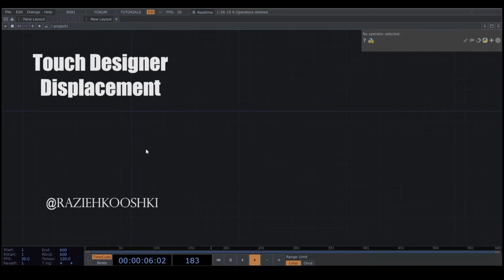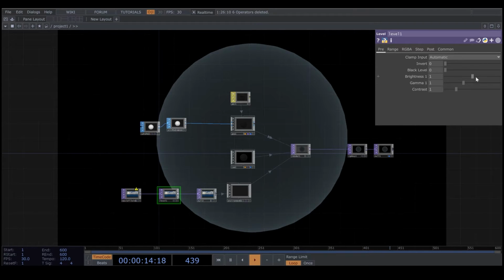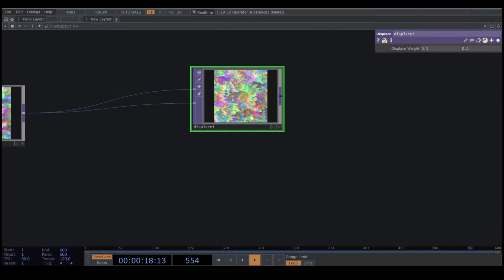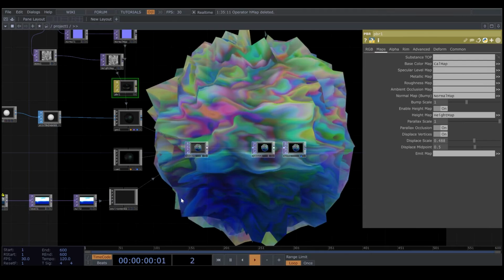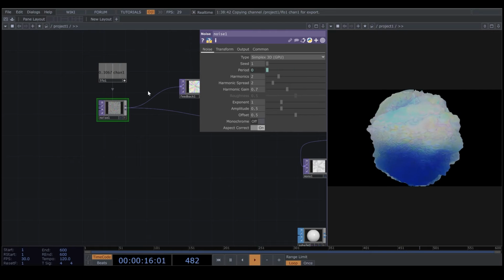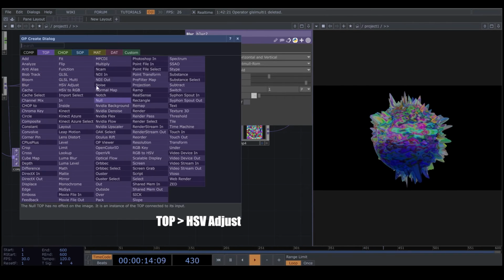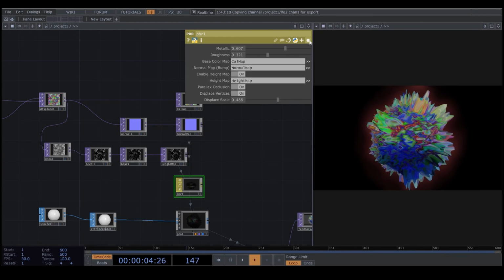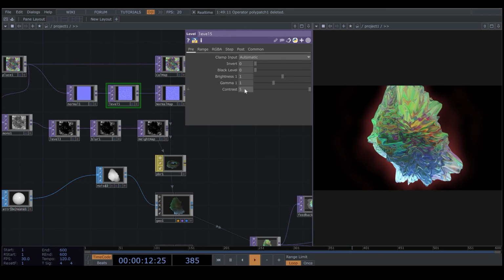TOUCHDESIGNER Tutorial - Displacement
In this video I show how to use Displacement for creating visualization in Touch designer. In the previous videos I was mainly using phong material but for this video, I am using PBR material, so id you want to have a look at at how to simply use PBR watch this video.

If you are beginner and want to learn easy way to start, I made a short series of videos ( tried to make them not boring :D )

would love to hear to hear your opinions and suggestions to improve my channel. write me, if you have something in mind.

☁ All videos have generated English Subtitle which I edited them and I tried to highlight the important parts.